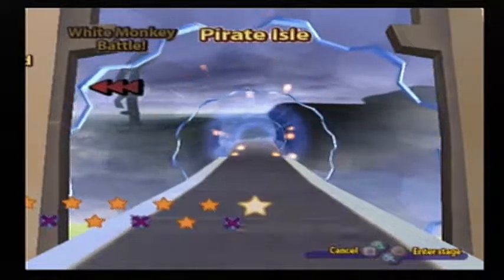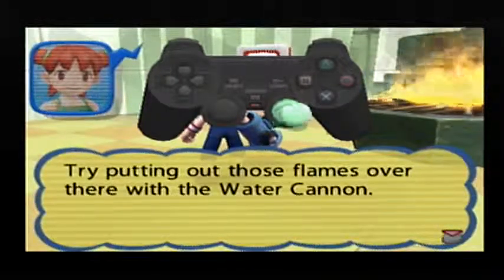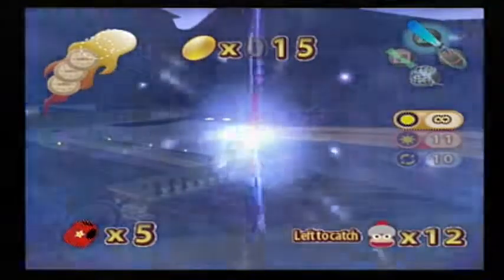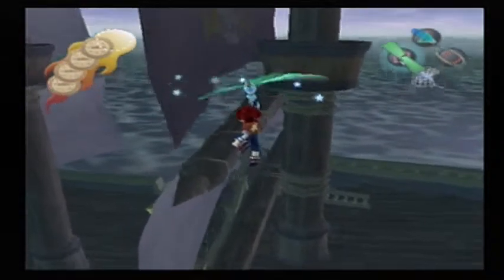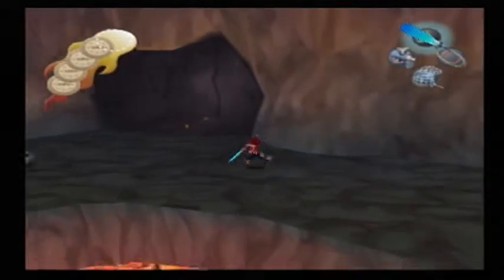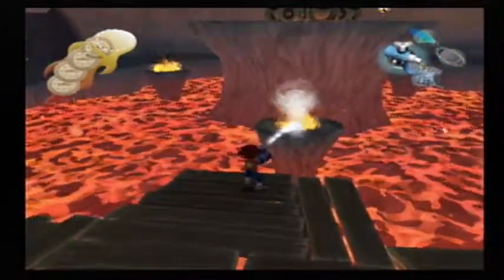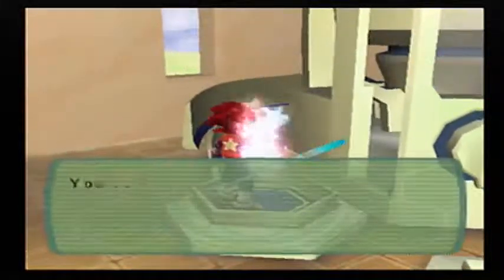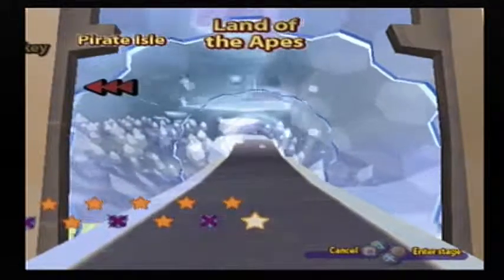Ape Escape 2 Part 12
Water Cannon & Pirate Isle